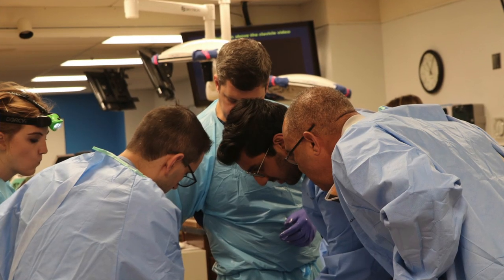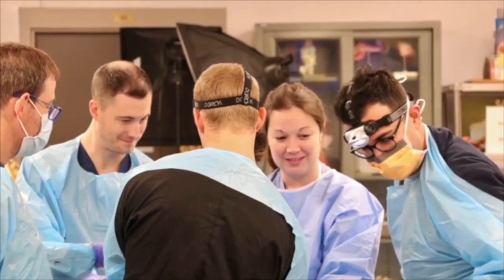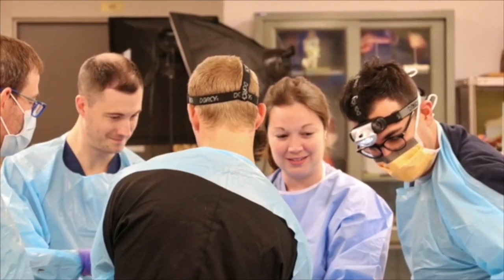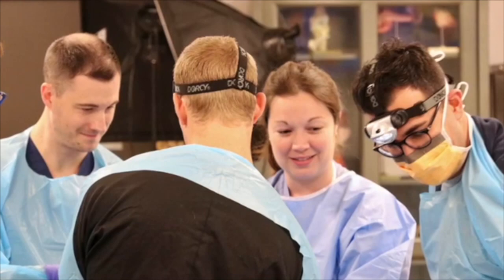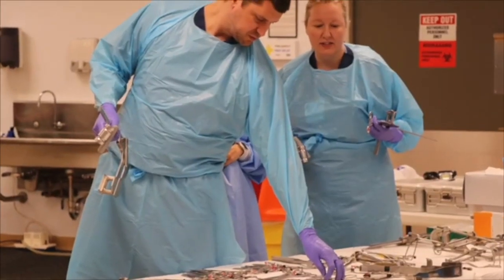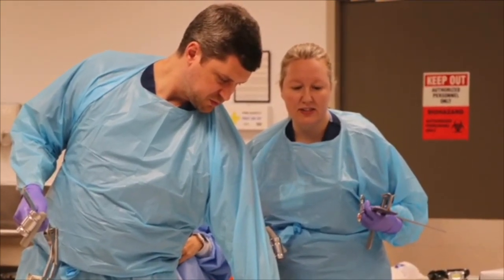KCU Laboratory: Advanced Surgical Skills for Exposure in Trauma (ASSET) Training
The course consisted of labs focused on the upper extremity, lower extremity, neck, chest and abdomen. Watch the video to find out what Kansas City area surgeons and KCU students and fellows gained from this surgical practice.